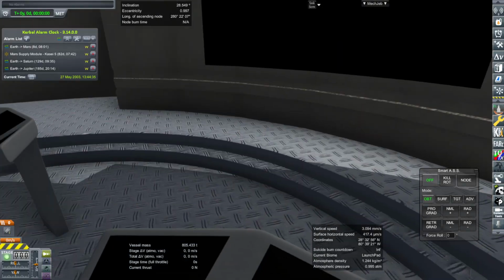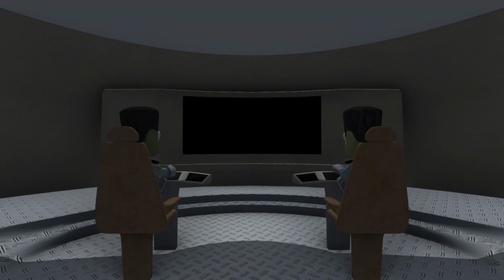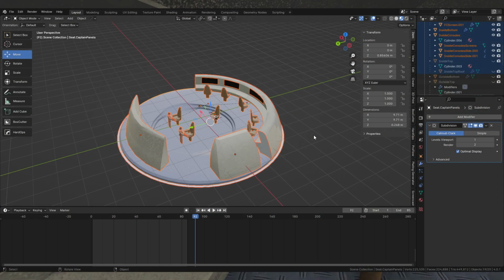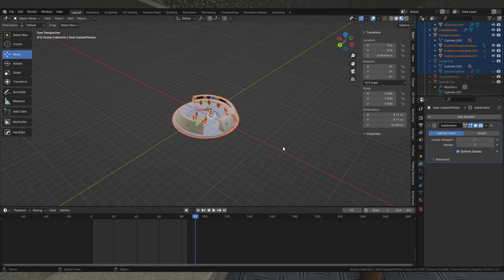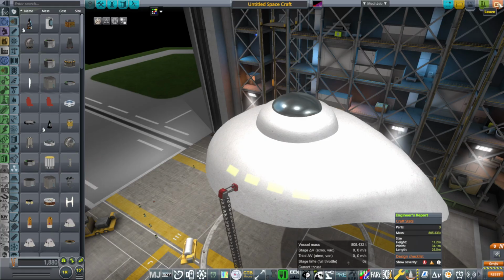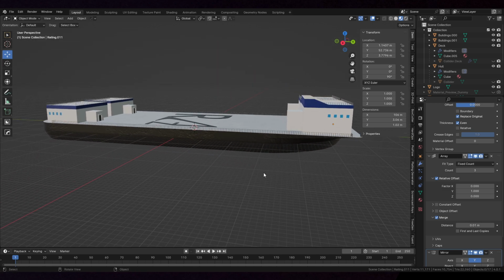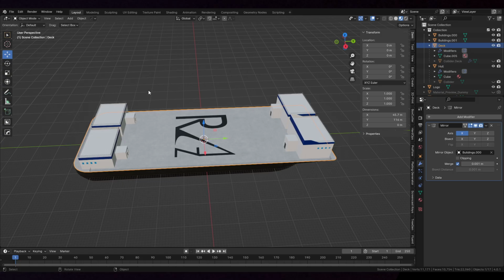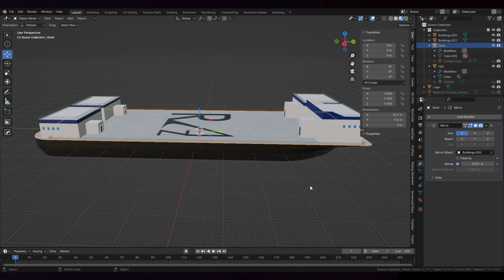Designing the Future - Starship Bridge and Drone Ship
I showcase more models I'm working on for Kerbal Space Program.